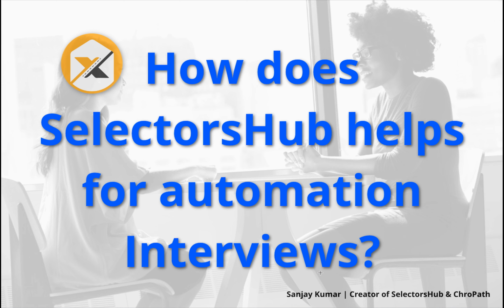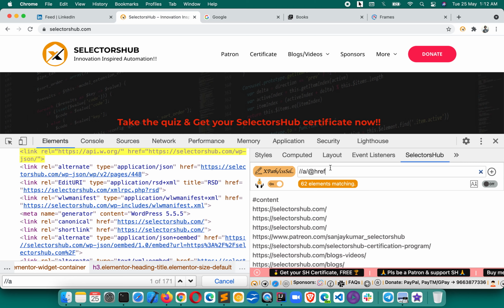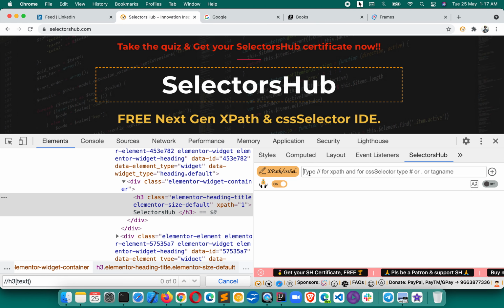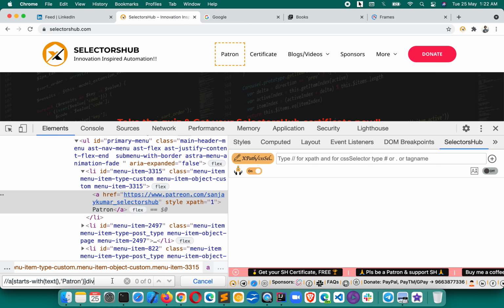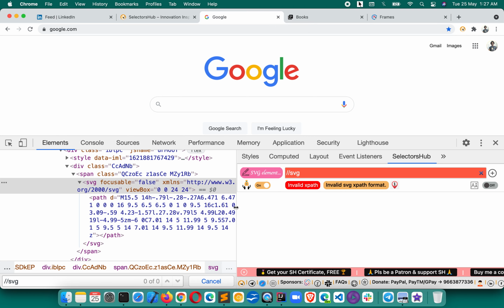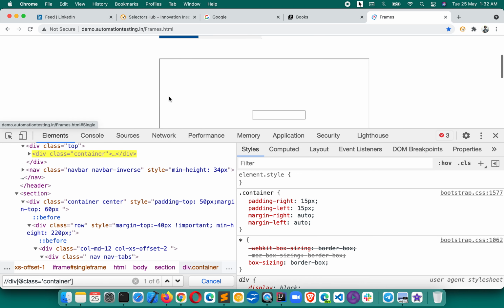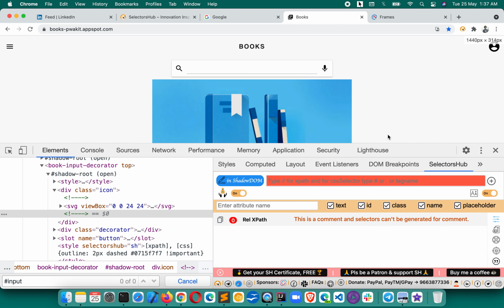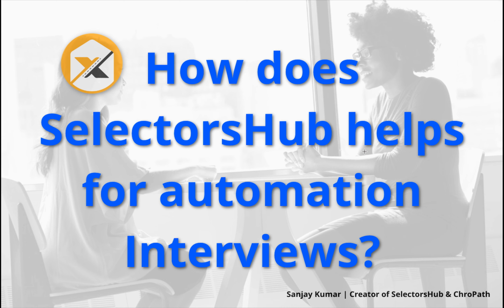How does SelectorsHub help to prepare for automation interview | Selenium & Xpath Interview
Want to be expert in XPath, Selectors, WebElement, DOM, SelectorsHub & TestCase Studio, join my training. Registration Link-

Share SelectorsHub & let others know about this incredible innovation.

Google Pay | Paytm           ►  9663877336